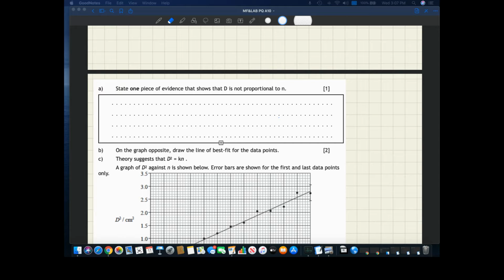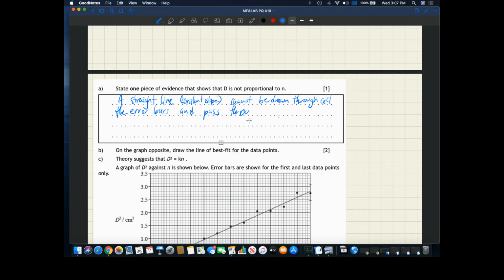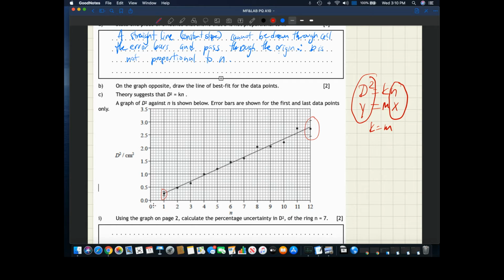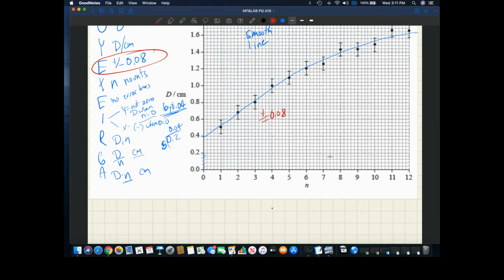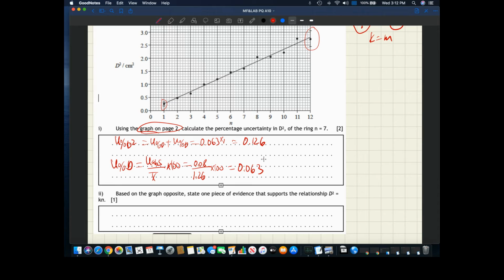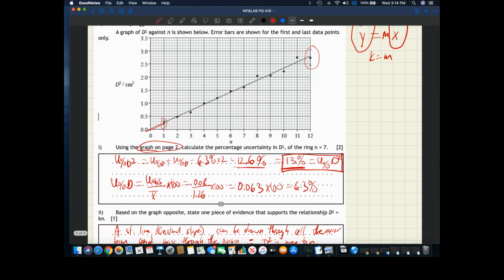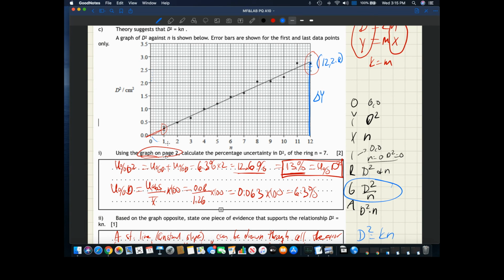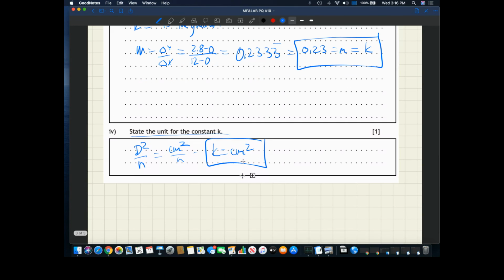MF&LAB PQ FRQ A10